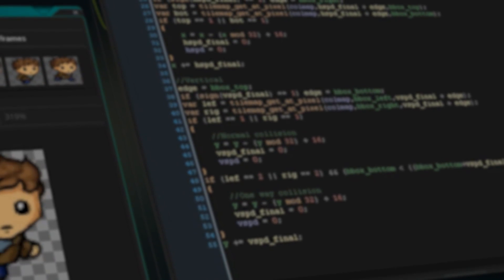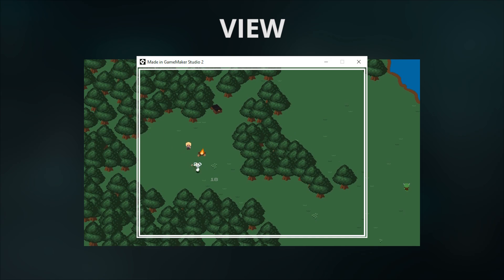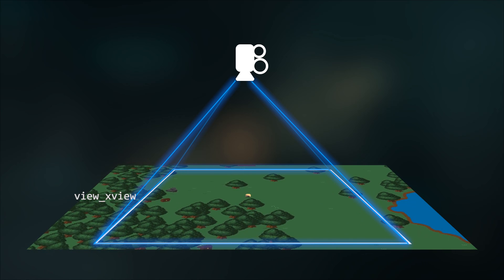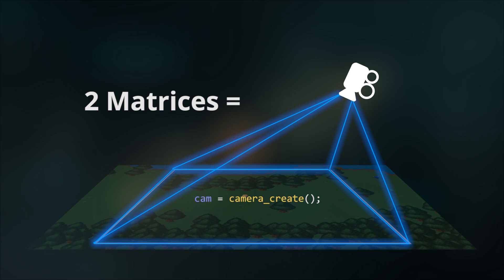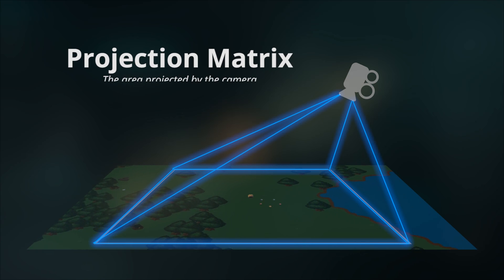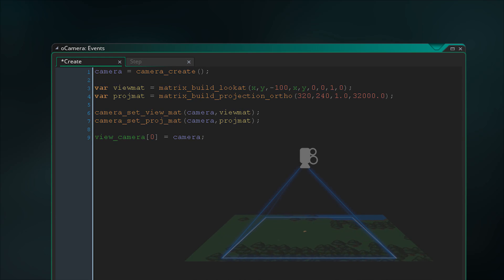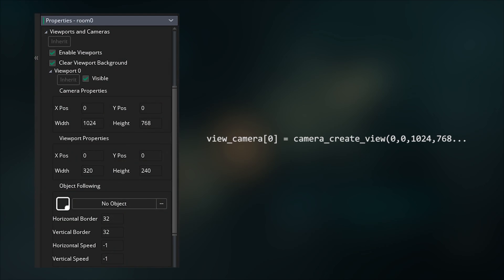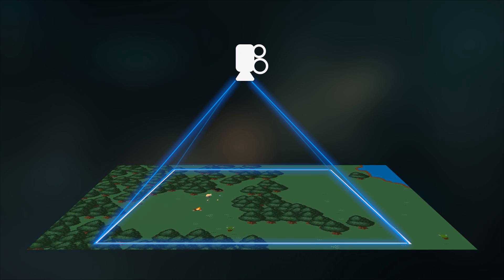GameMaker Studio 2 - Cameras Explained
Cameras in GMS2, how they work, how to use them and how they compare to the older view system.